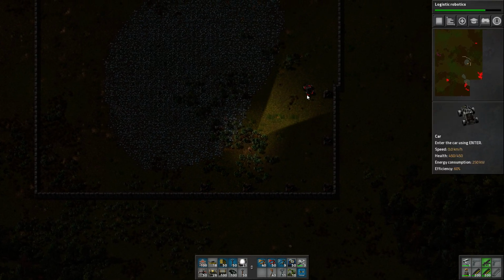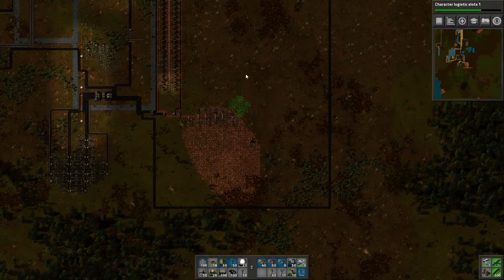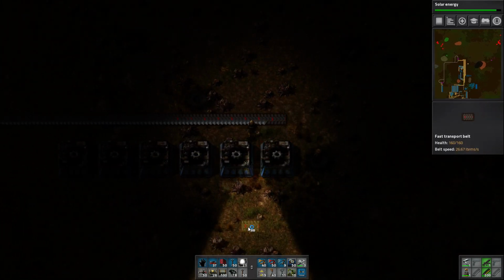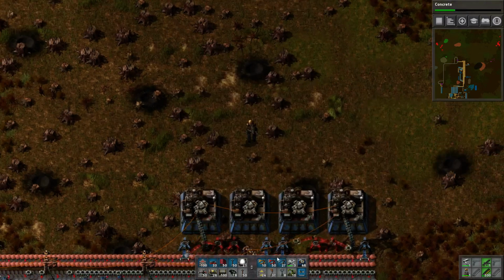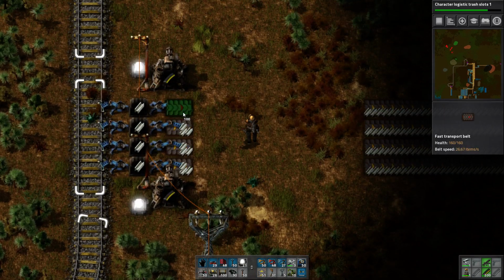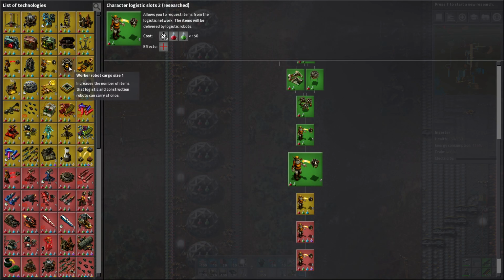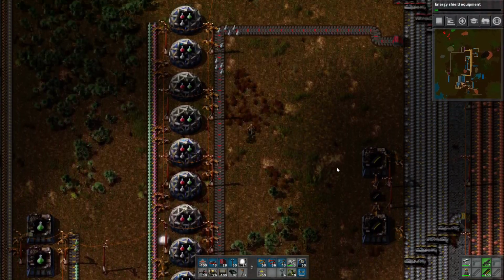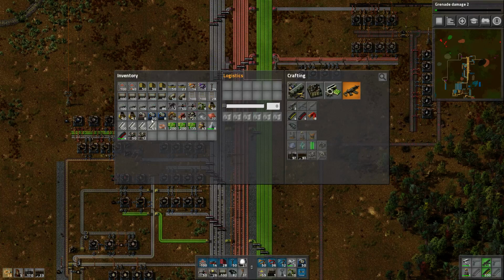Let's Play: Factorio v15 -- Also Rail World! -- Episode 8